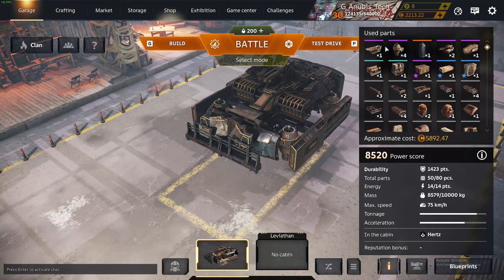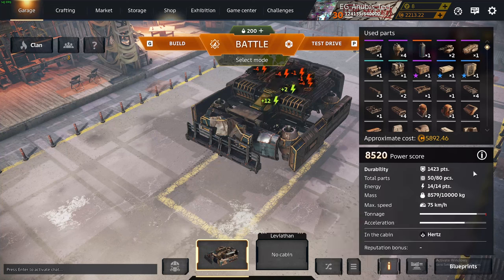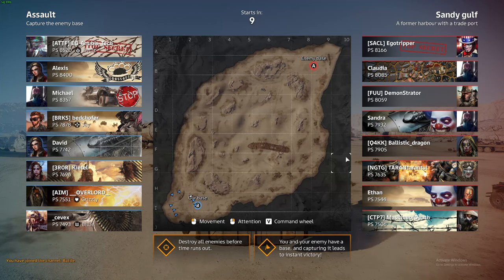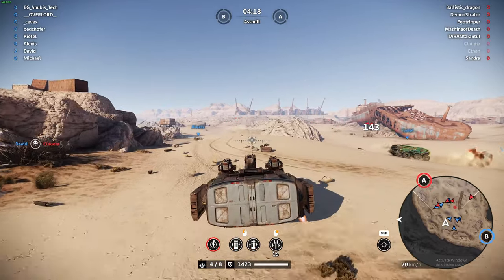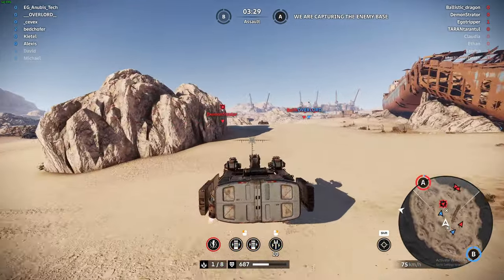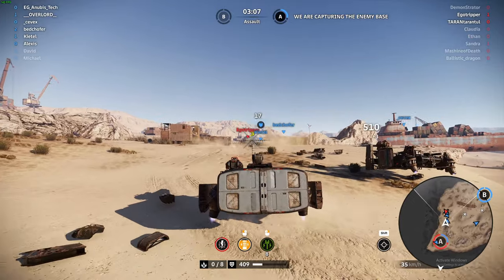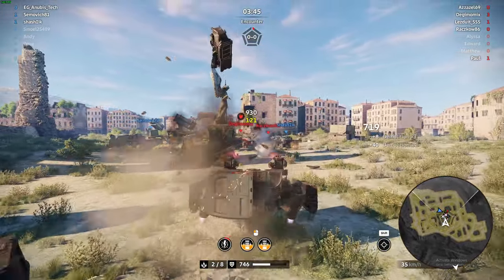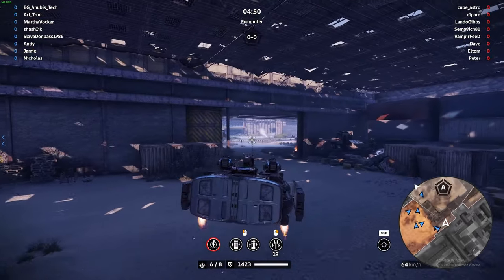Crossout - Heavy Hitting Support... But Theres A Catch.